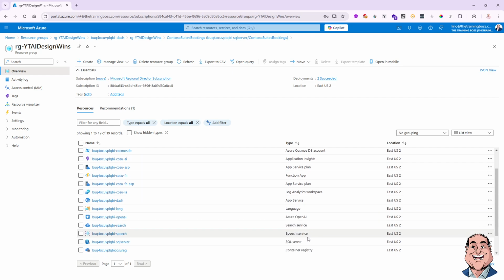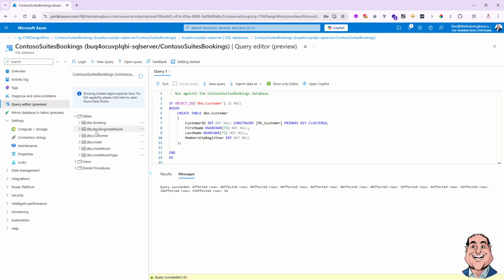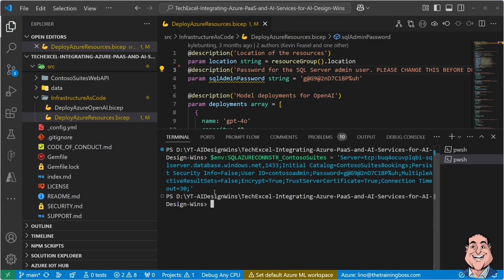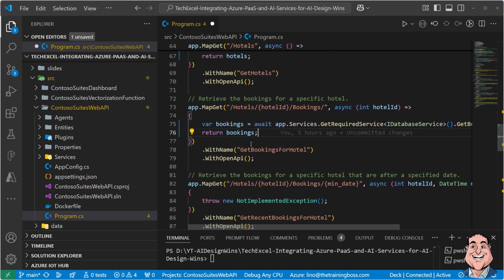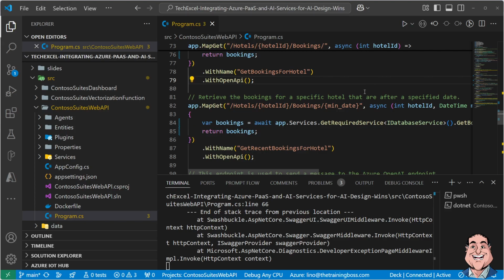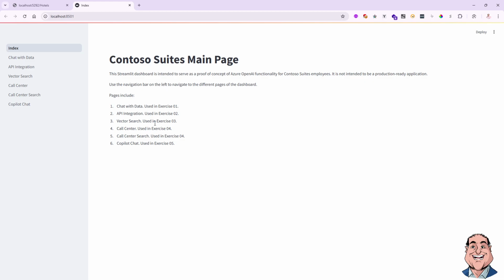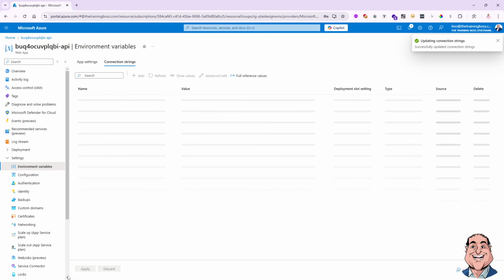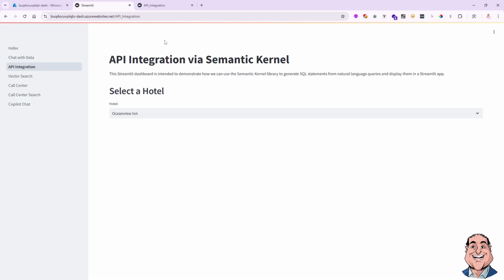Part 2A - Deploying an API with Azure SQL Database Access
In this video, we will run scripts to create and populate multiple tables in Azure SQL Database and use C# to implement an API layer to access the data locally and in Azure as well.